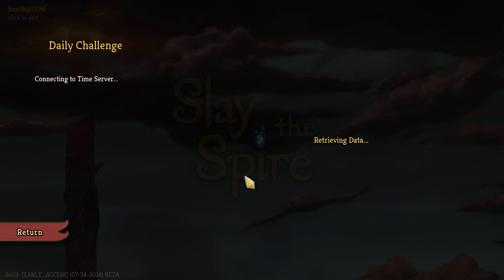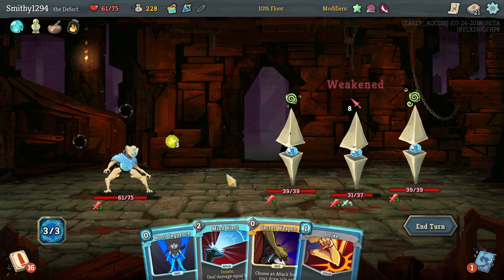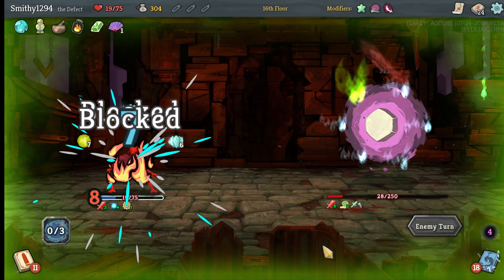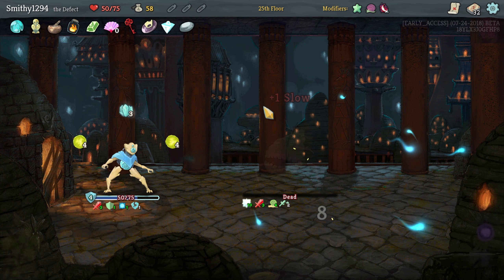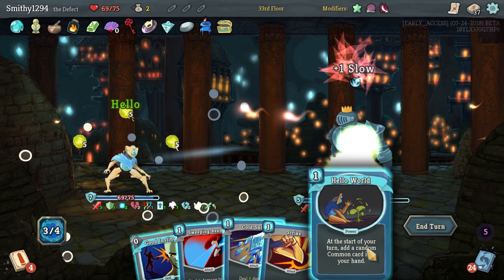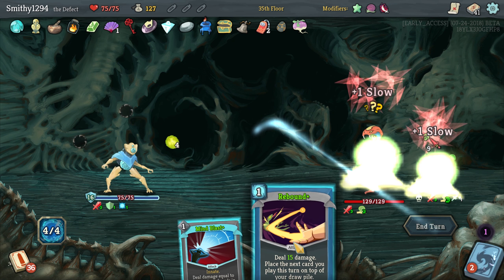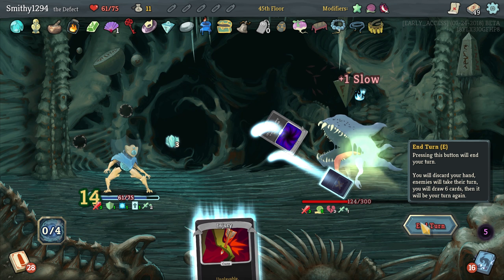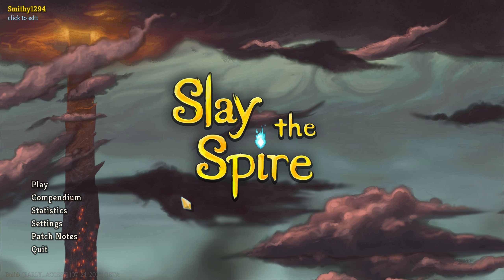Slay The Spire #113 | Daily #99 (25/07/18) | Let's Play Slay The Spire